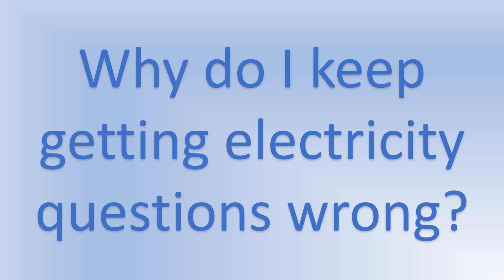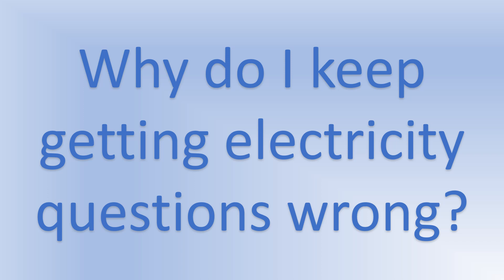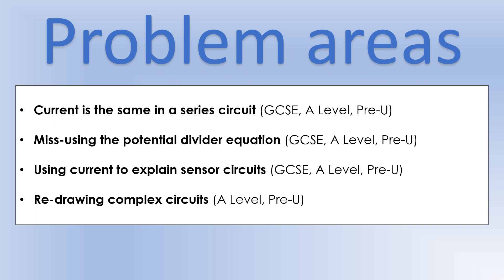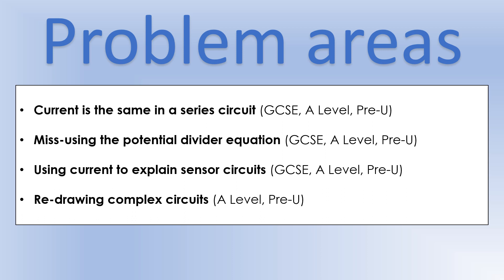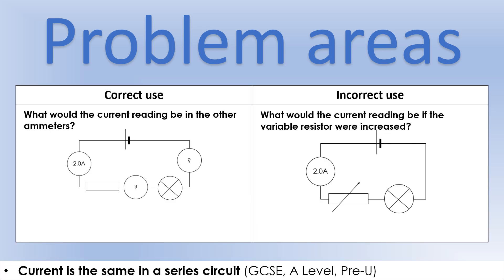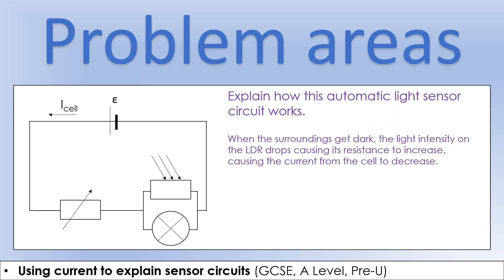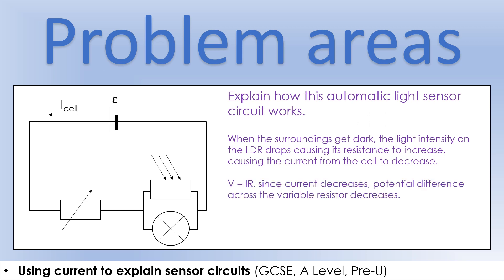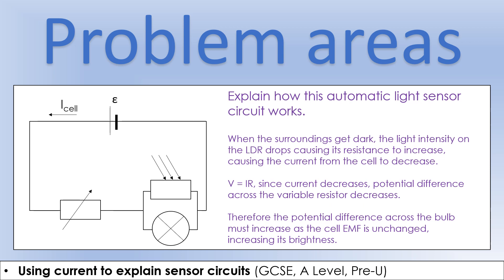Why do I keep getting electricity questions wrong?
An overview of some of the most common mistakes made across GCSE, A Level and Pre-U questions on circuitry.